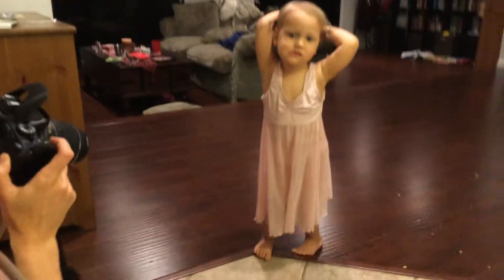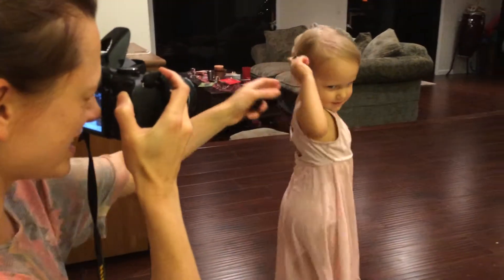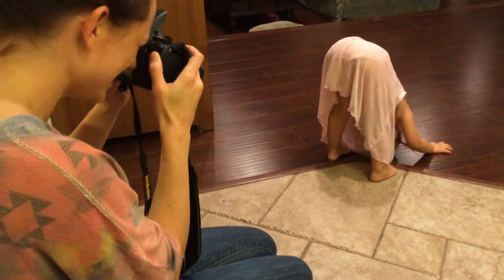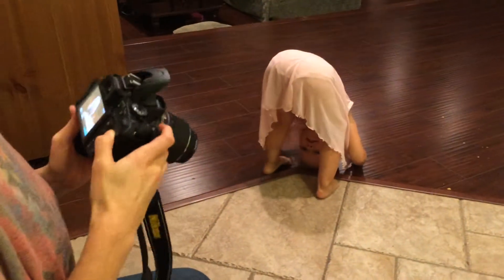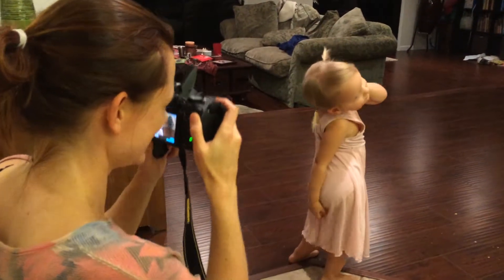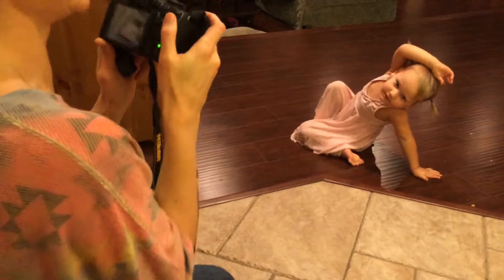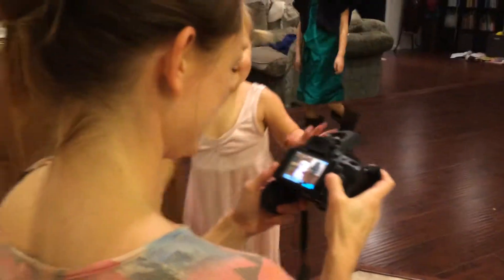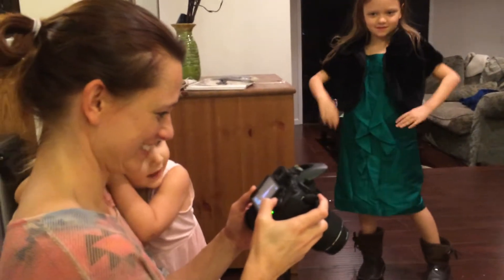Elsa's modeling poses - 12/24/14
Elsa decides to strike some modeling poses! Amazing!!